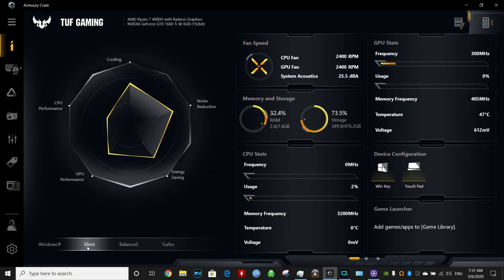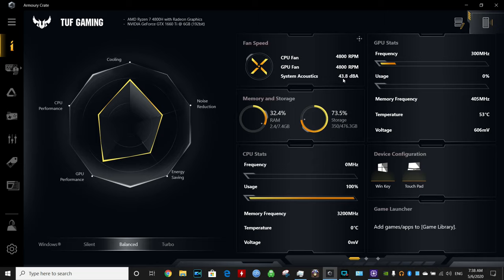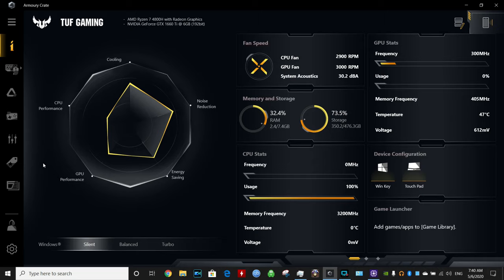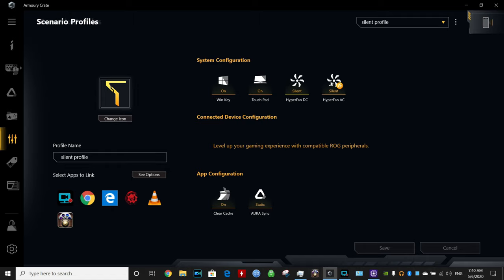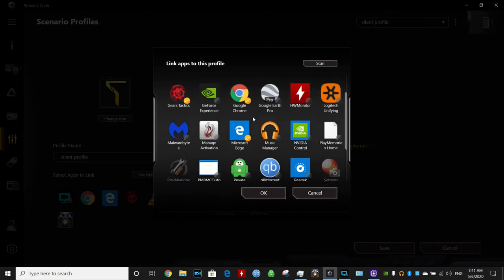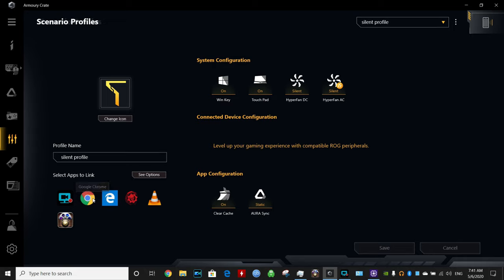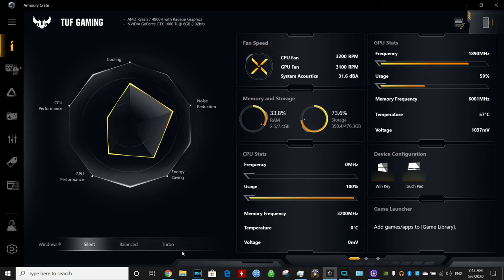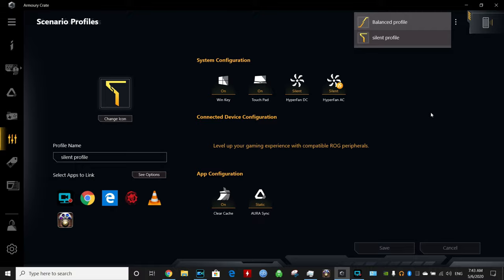ASUS TUF ARMORY CRATE hidden features how to controll fan speed & noise gaming laptop AMD Ryzen4800H